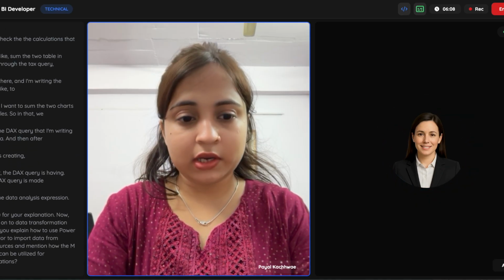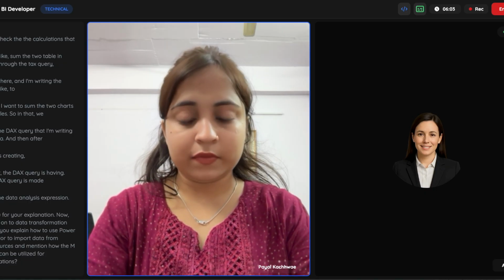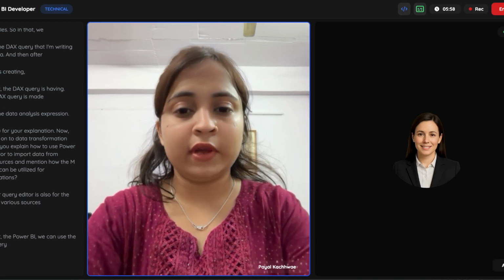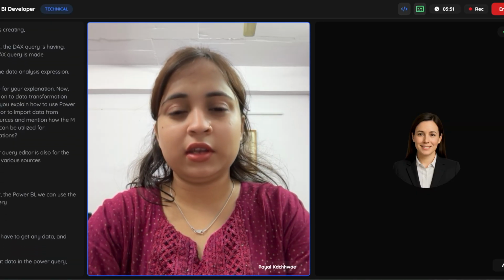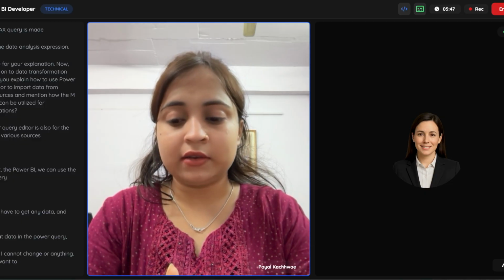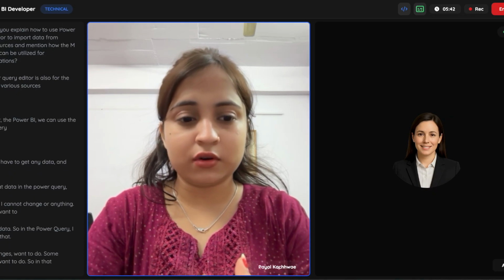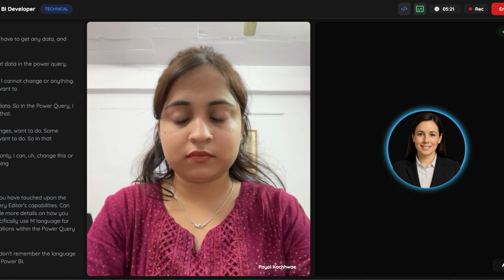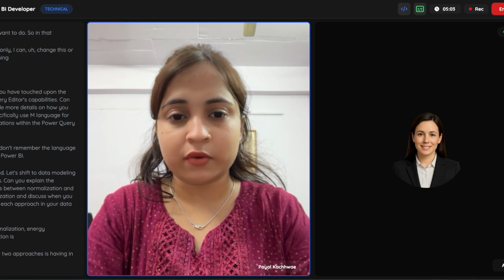AI-Powered Interview Simulation (Demo) | Candidate Technical Interview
This video showcases an AI-Powered Technical Interview Simulation, conducted for demo and educational purposes only.

The interview demonstrates how candidates can practice real-world technical interview questions in a structured, AI-driven environment before facing actual company interviews.

🔍 What you’ll see in this demo:
• AI-generated technical questions
• Realistic interview flow
• Candidate responses & evaluation logic
• Interview-like experience without pressure

🎯 Who this is for:
• Students & freshers
• Job seekers preparing for technical interviews
• Anyone exploring AI interview practice tools